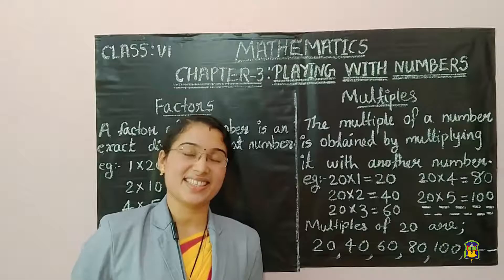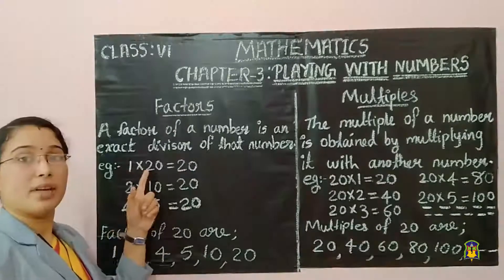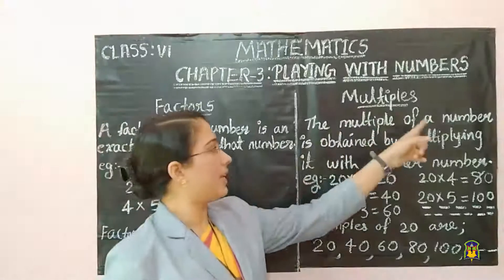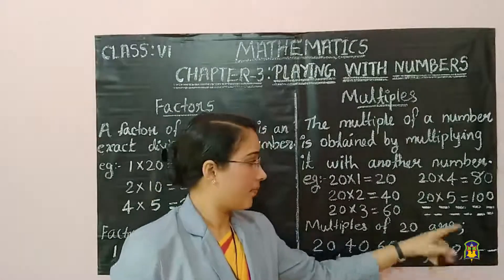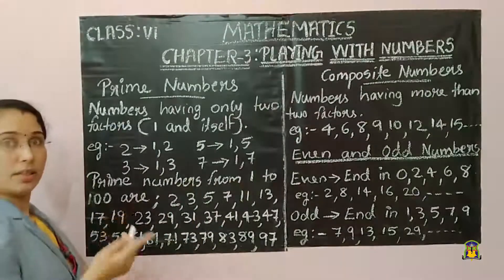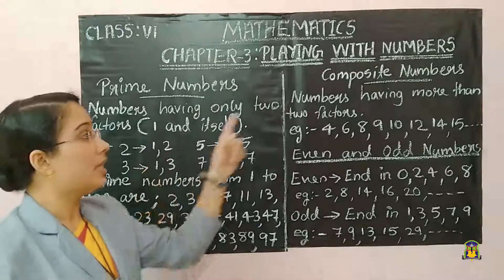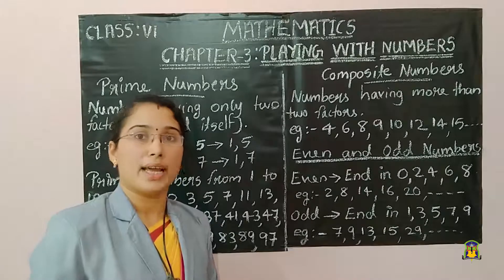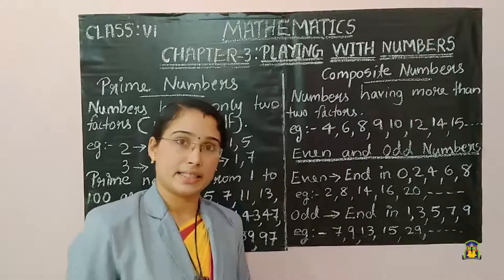Al Hind_Class 6 Maths_August 17